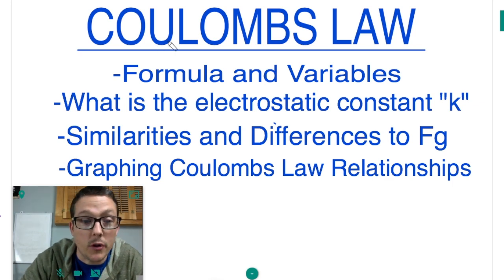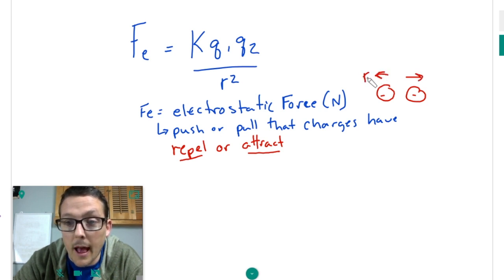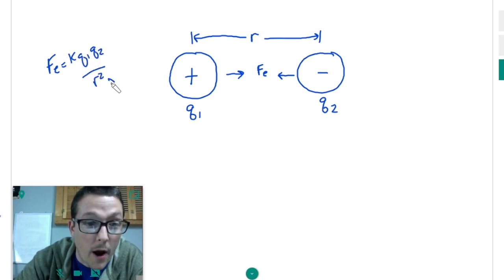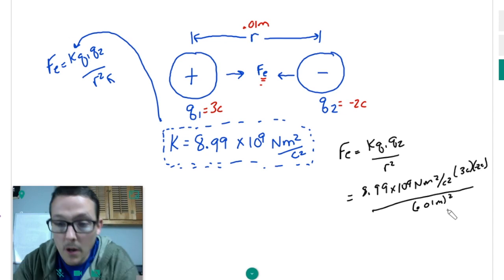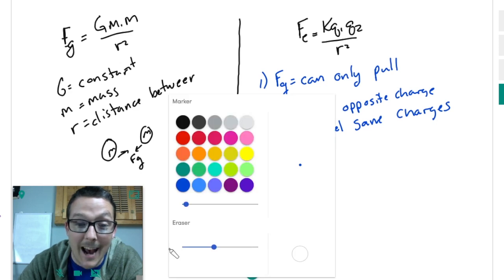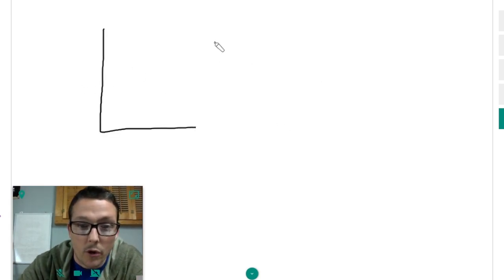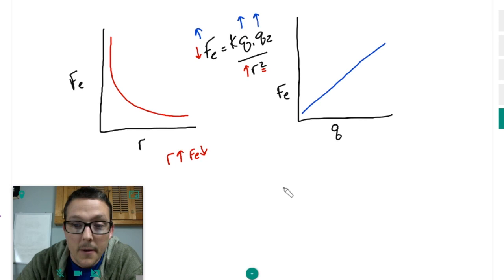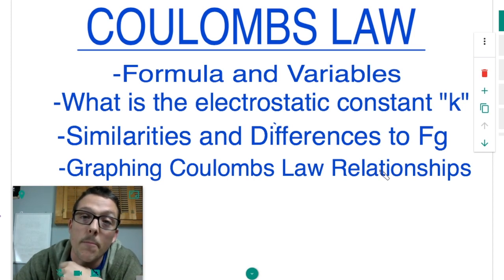Coulombs Law Formula | Electrostatic Constant | Electrostatic Force Graphs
In this lesson we look at the formula for coulombs law and how to solve for the electrostatic force.  We look at the value for the electrostatic constant and how to graph the relationship between electrostatic force and distance as well as charge